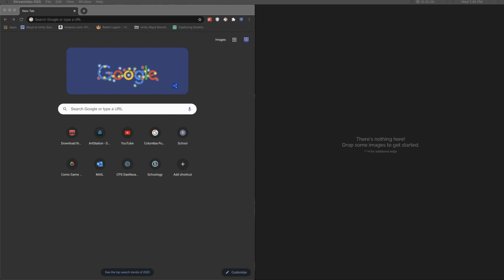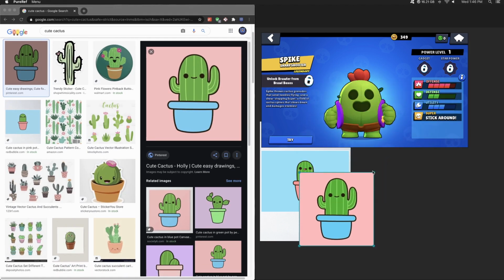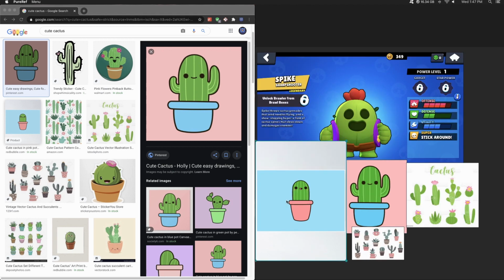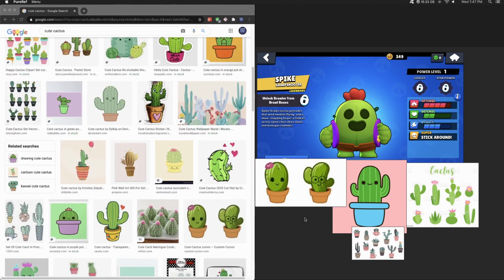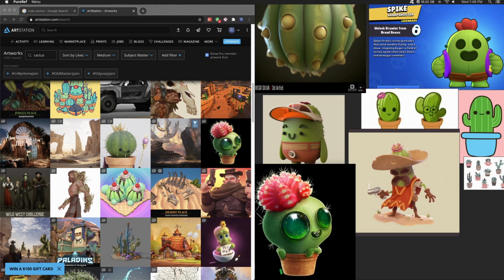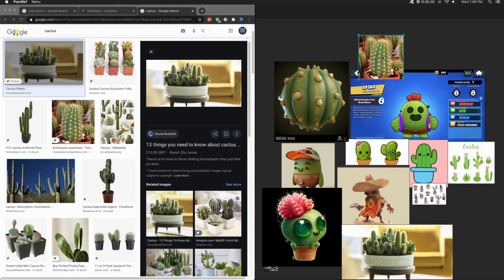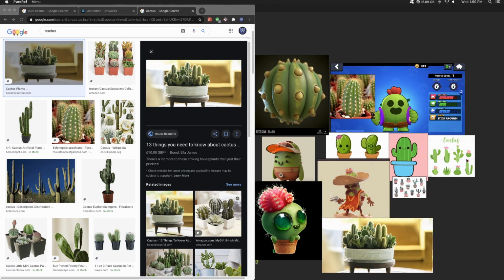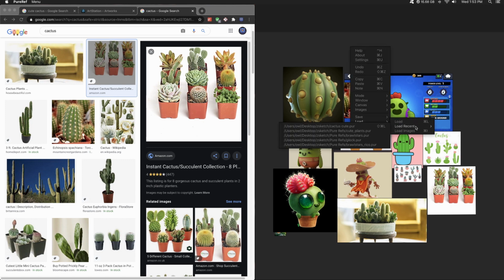Zbrush Character Tutorial | Part 1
This is part 1 of a multi-part series. In this video we will be covering one of the most overlooked elements of your projects... gathering reference material.

Throughout this series I will use Zbrush and Keyshot. Much of the topics discussed will be software agnostic and would relate to Maya and Blender users as well.